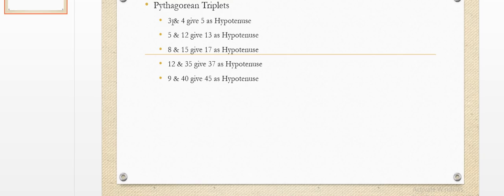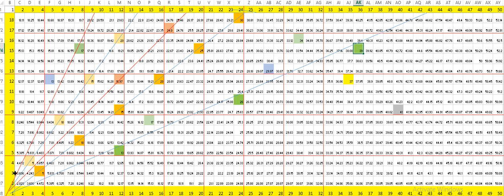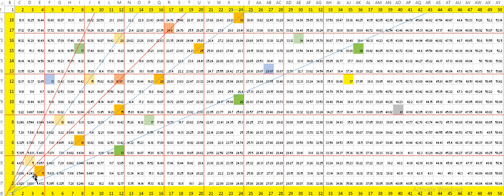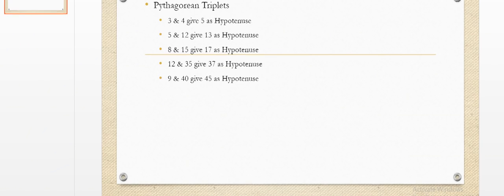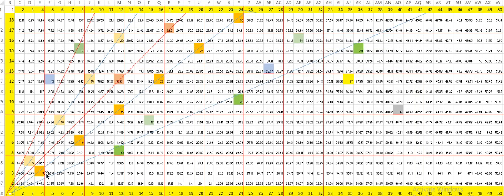How to use Gann Angles: Connecting with Trigonometry and Pythagorean Triplets Part-2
In this video, we dive deep into the application of GANN angles and Pythagorean triplets for market movement analysis. We explore the use of GANN 1x1, 2x1, and 3x1 angles, visualizing market trends with geometric precision. You'll learn how to identify market movements using mathematical patterns.

Highlights Covered:

What are GANN angles and how they are plotted
Understanding time-price symmetry with 1x1, 2x1, and 3x1 angles
How Pythagorean triplets help in estimating potential market turning points
Visual examples using multiples of classic triplets (e.g. 3-4-5, 5-12-13)
Practical time cycle insights like 12, 17, 21, and 30-month intervals

Join us for an exclusive webinar this Sunday on 'How to Forecast Multiple Stocks for Huge Returns.'

(Note:-Many fake Telegram channels exist. Use this link to join the official one and avoid others, as they are fake.)